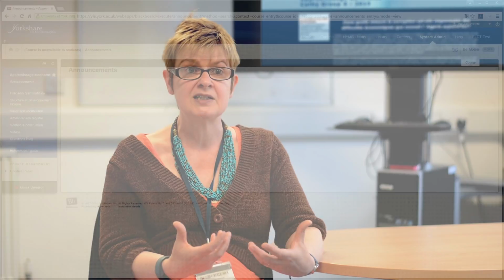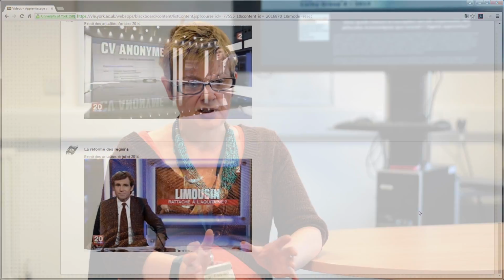Case Study - Students in the Feedback Loop - How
Cathy Dantec of the University of York Language and Linguistic Department discusses how technology was used to support providing student feedback for one of their core first year undergraduate modules.